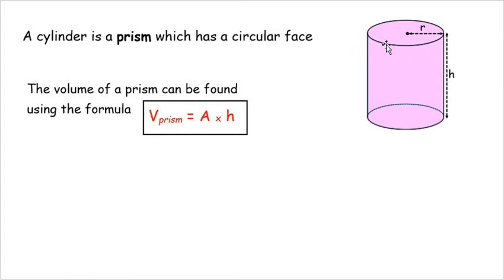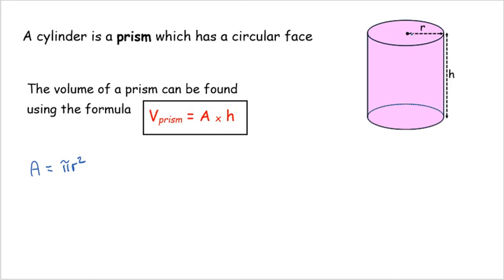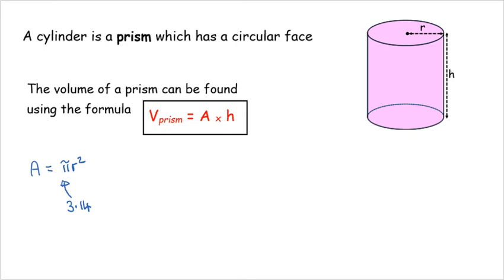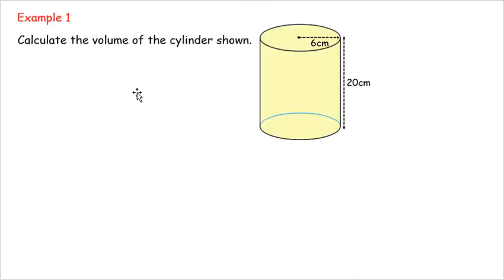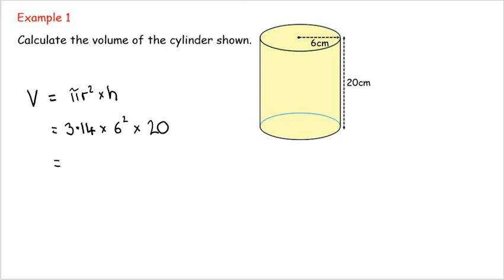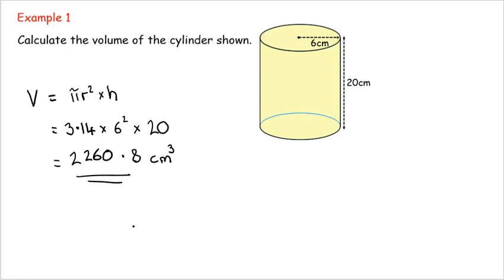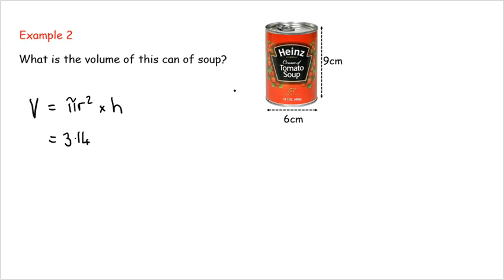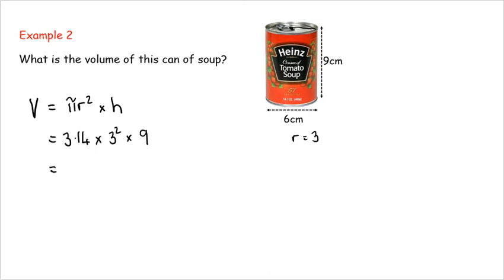Volume of a Cylinder